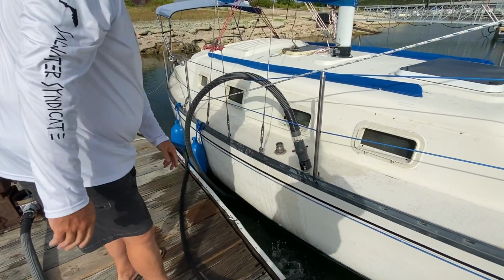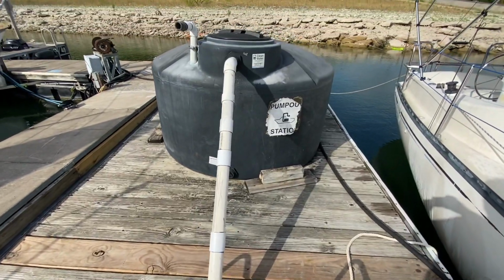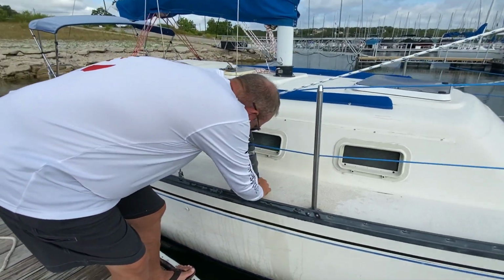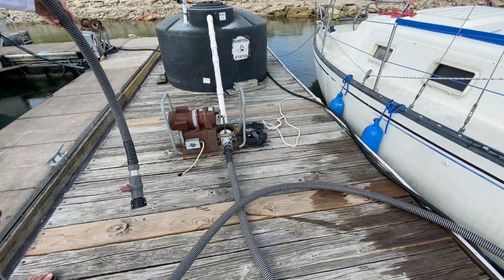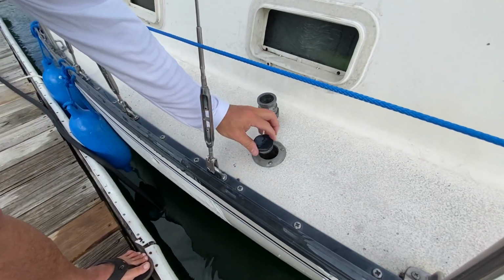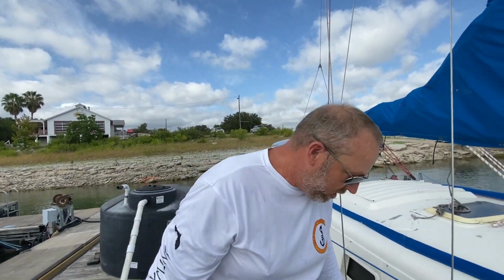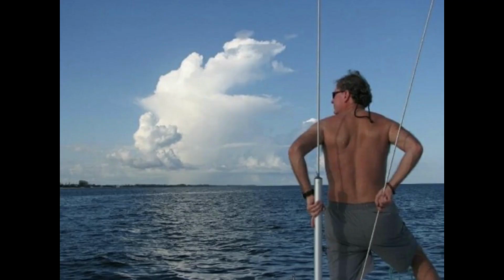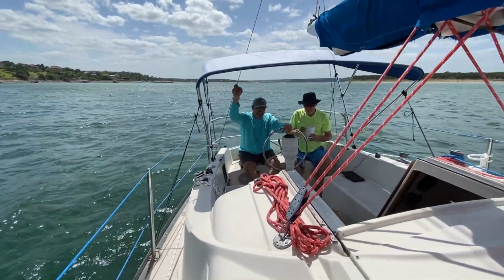Episode 3 - It's Pump Out Day Here on Lake Travis!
Well, some jobs you just HAVE to do, and pumping out your head is unfortunately one of them! It's a stinky job, but someone has to do it! We also take my family on an afternoon sail around lake Travis here in Austin, Texas!

Maverick Knapp - (Intro guitar) Wayward Drift